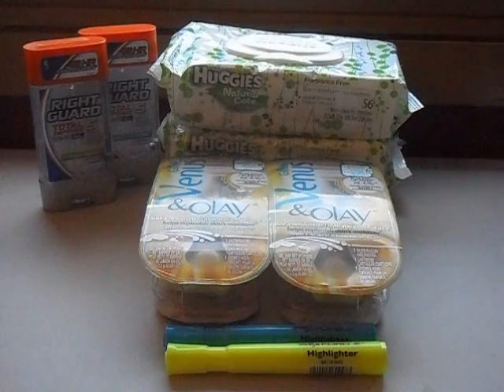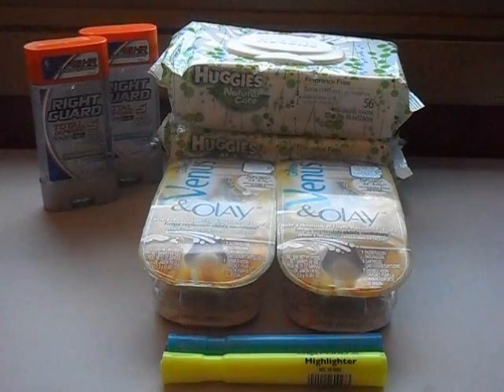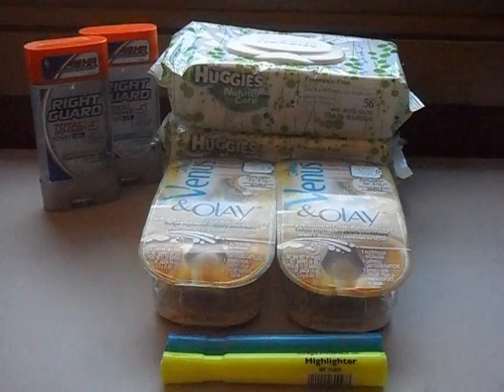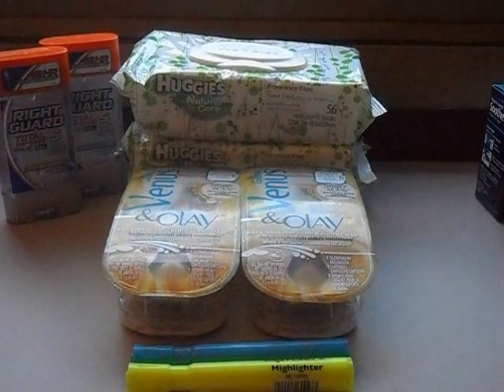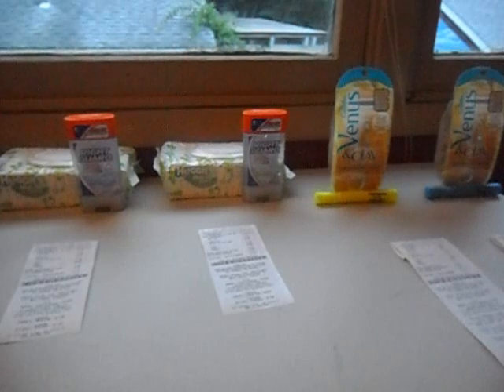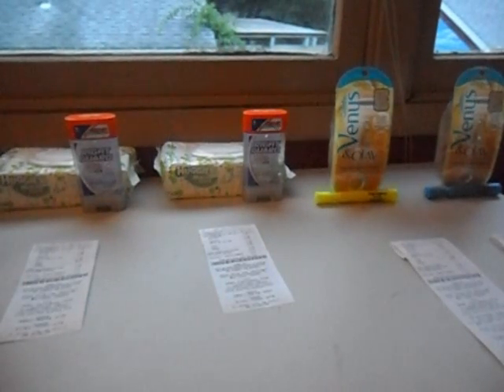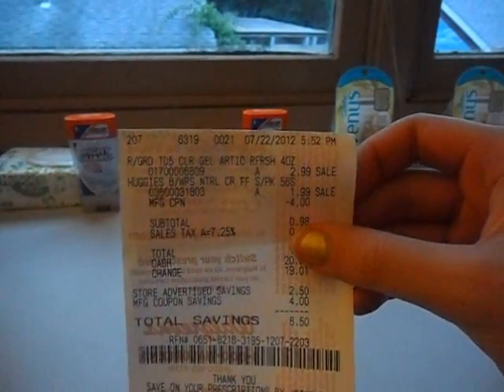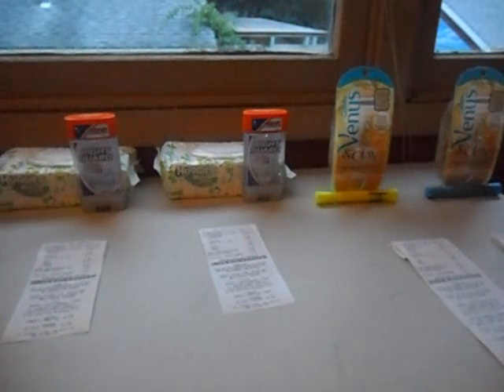Walgreens Haul 7/22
Thanks :)